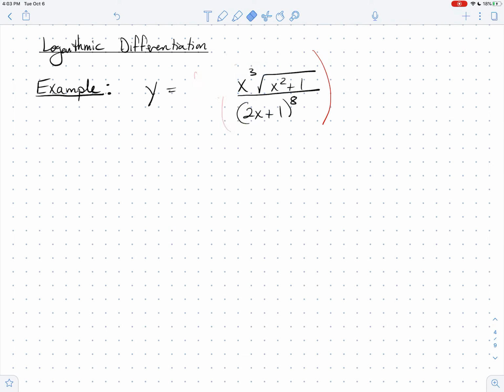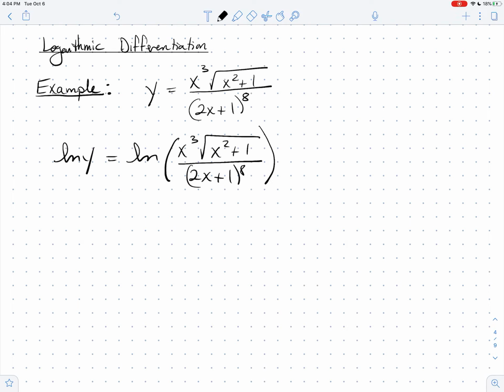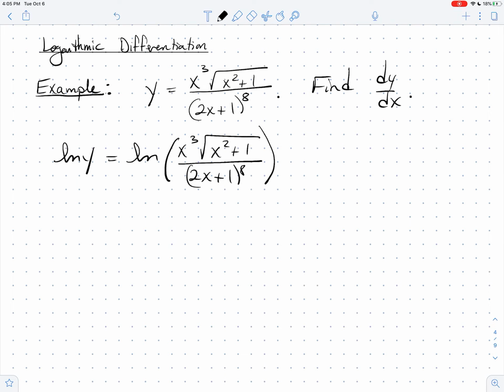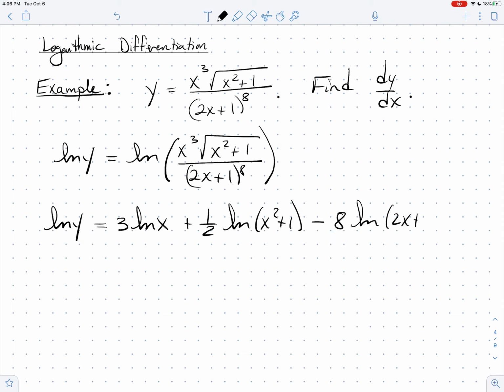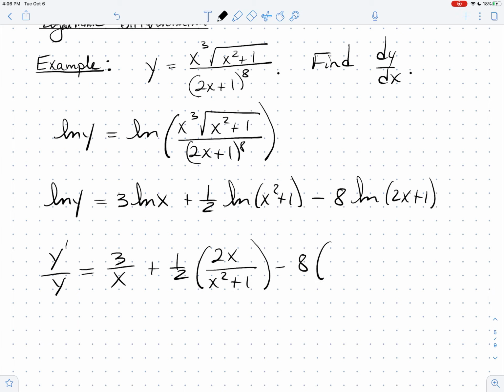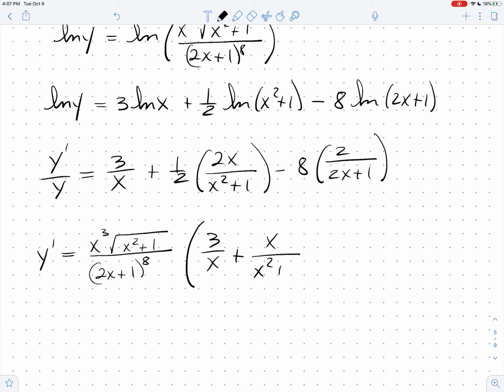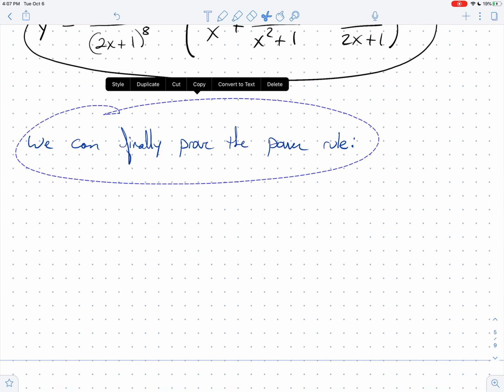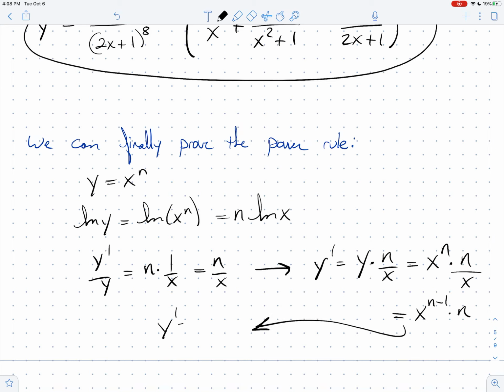Section 3.3 (HWK 14, Part 4 of 6) - Calc I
In this section, we ask ourselves “how do we take the derivative of the logarithmic function and exponential function?” Then, out of an overwhelming sense of curiously and sheer delight, we do it.